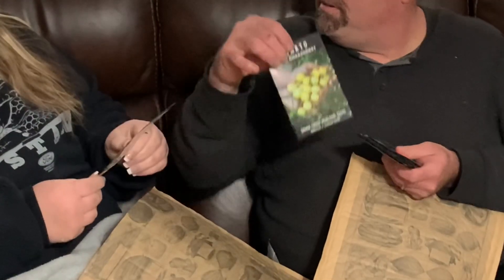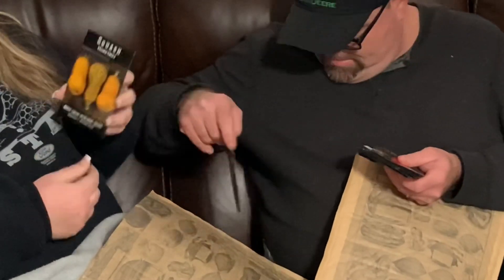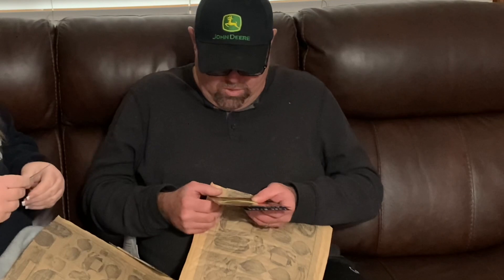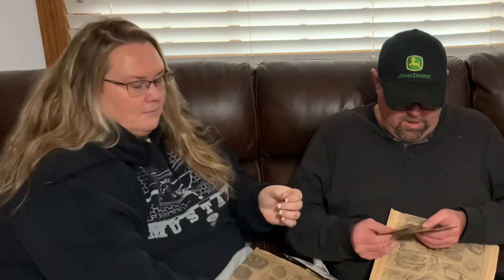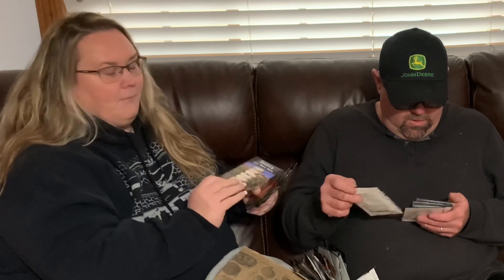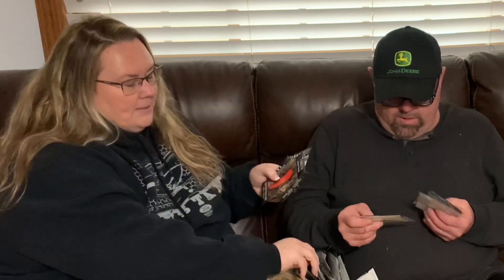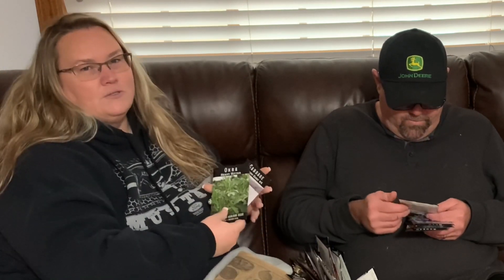baker creek seed haul 2023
Check out the seeds we ordered and see what new and exciting things we will be growing in our garden in 2023.

Laugh along with Gary and I as we struggle to pronounce these. We might not be able to say the names correctly but we can grow them.